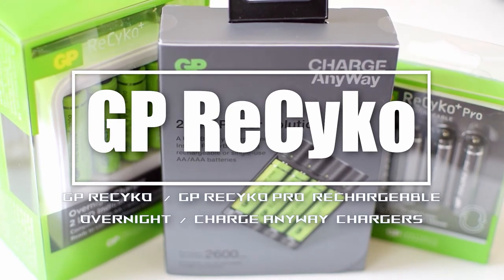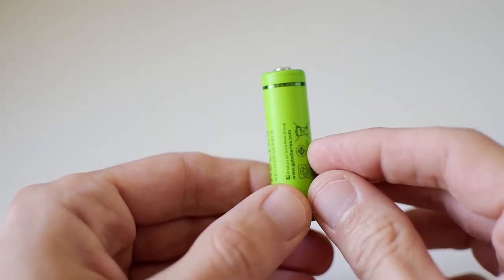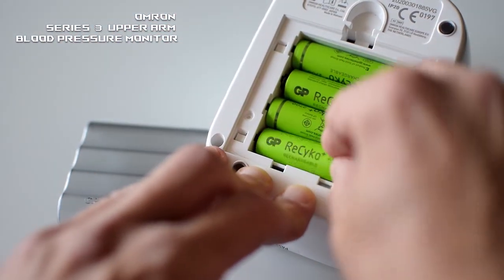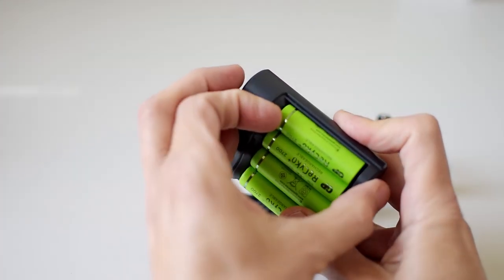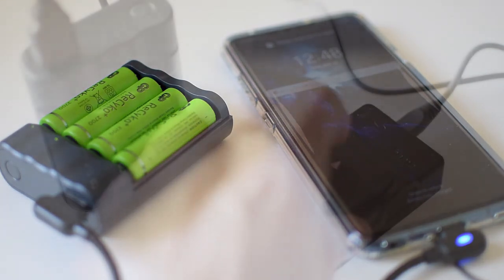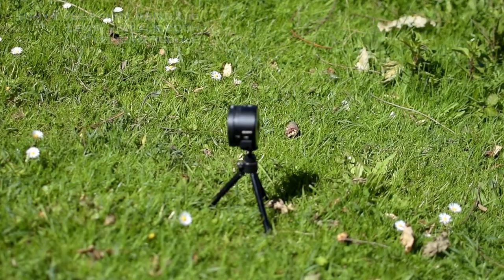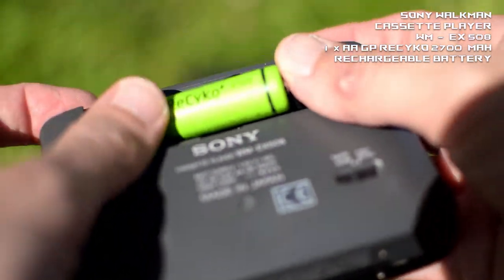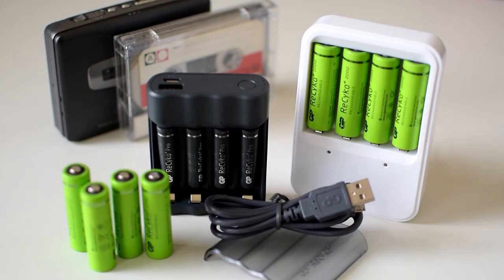GP ReCyko / ReCyko Pro Batteries And Chargers Short Review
GP ReCyko Batteries And Chargers Short Review
List of hardware used:
GP ReCyko AA 2700  Mah, GP ReCyko AAA 2000 Mah, GP ReCyko Pro AA 2000, GP ReCyko Pro AAA 800 Mah, GP ReCyko Overnight Charger, GP ReCyko Charge AnyWay charger / power bank, New Balance RunIQ smartwatch, Sony WM EX 508 Cassette Player, Sony QX10 Lens Style Camera, LG V40 ThinQ, 160 led photo / video light, Tascam DR - 05 digital audio recorder, e.t.c.